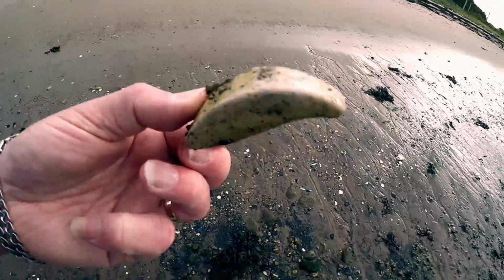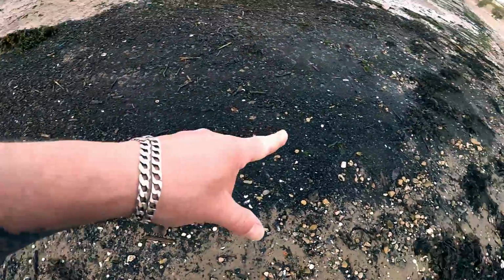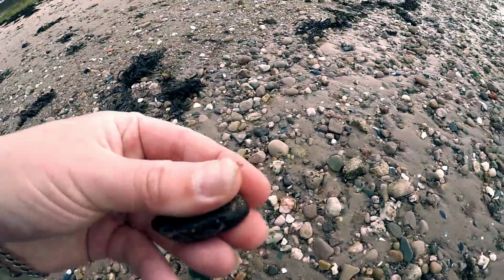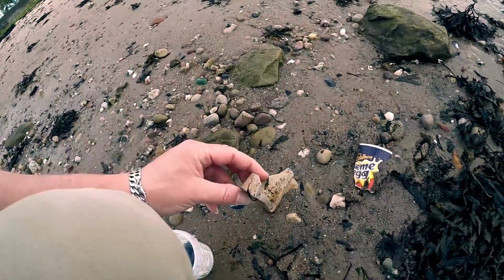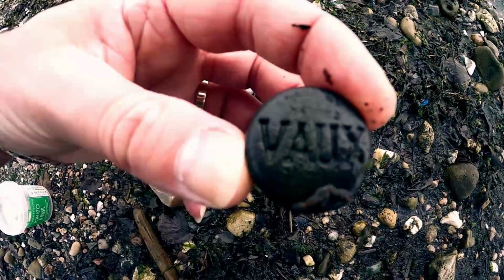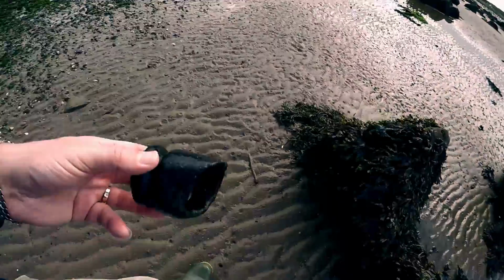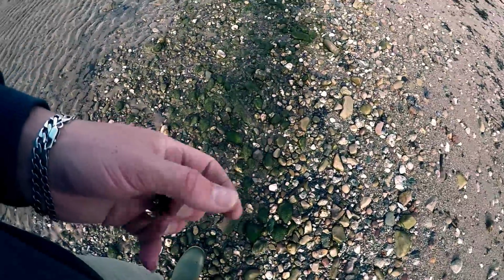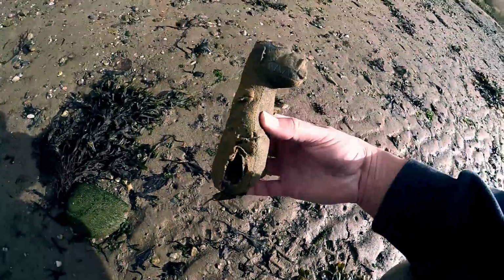10 Days 10 Videos - Video 1 Beachcombing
🔥My Metal Detectors🔥
VIKING 6
GOLDEN MASK 1+UK